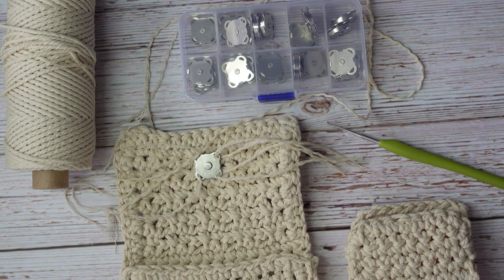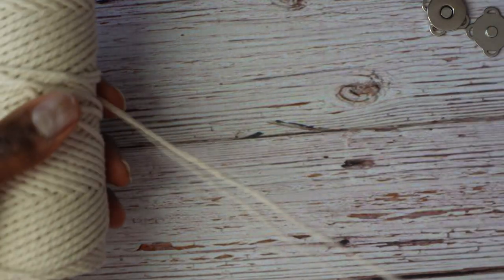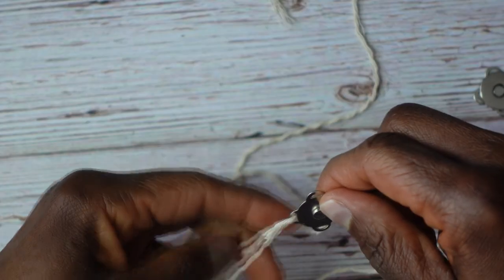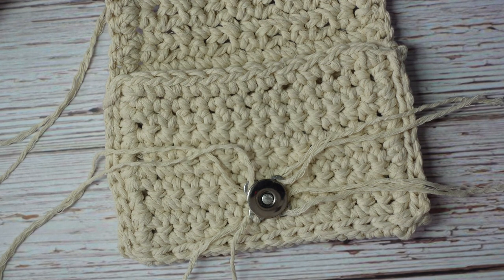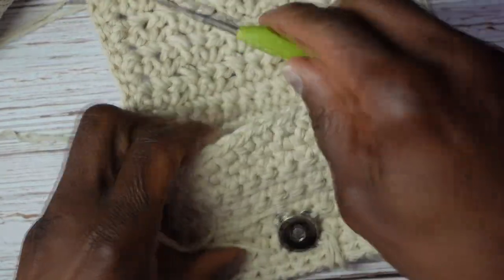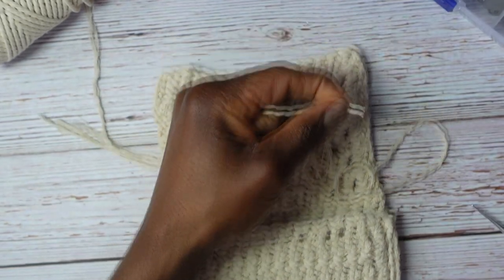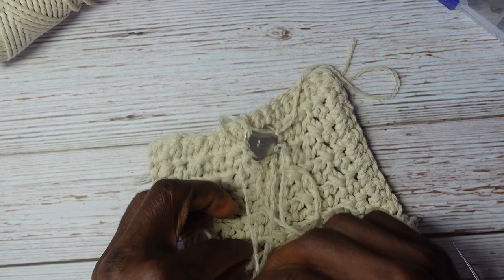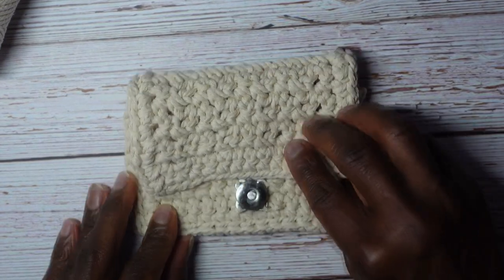DIY MAGNETIC WALLET: How to ATTACH a Magnetic Snap Button to a Crochet Wallet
Demonstrating how to attach a magnetic snap button or fastener to a crochet wallet. This tutorial will teach you a very useful skill, which will aid you in future crochet projects.

Magnetic Snap Buttons ➡️

MAIL ATREYU @

Atreyu Crochet
2075 W Stadium Blvd

DIY MAGNETIC WALLET: How to ATTACH a fastener to Your Crochet Wallet

Happy Crocheting! :)